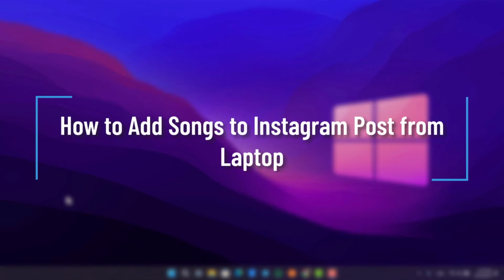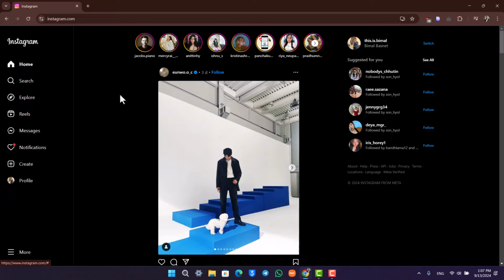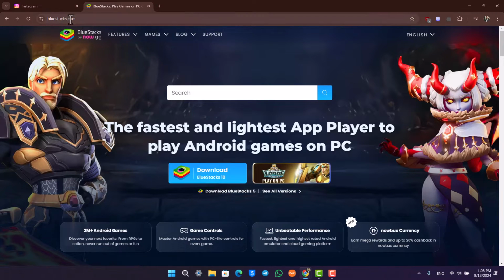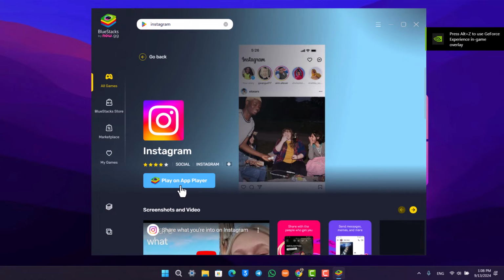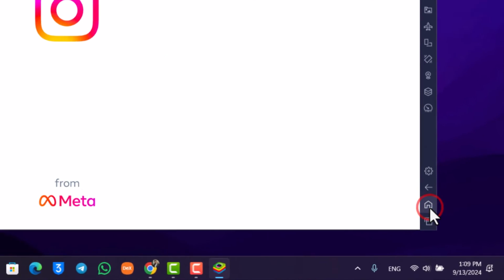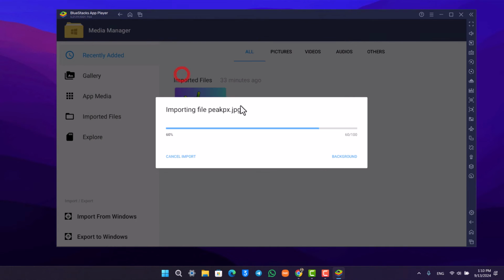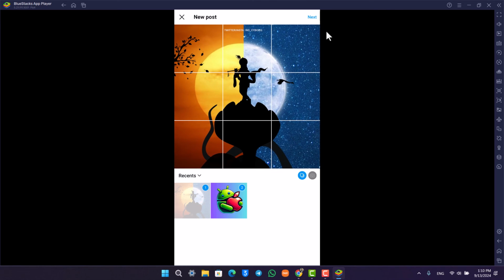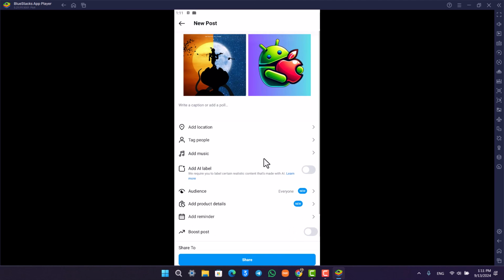How to Add Songs to Instagram Post from Laptop - 100% WORKING !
If you want to add songs to your Instagram post from a laptop, the web version of Instagram doesn’t offer this option directly. However, you can use an Android emulator like **BlueStacks** to simulate the mobile version of Instagram on your laptop, allowing you to add songs just as you would on your phone.

Here’s how to do it:

1. **Download BlueStacks**:
   Go to the official BlueStacks website (bluestacks.com) and download the emulator. Once the `.exe` file is downloaded, double-click to install it on your computer. After installation, open BlueStacks.

2. **Sign in to Google Play**:
   BlueStacks emulates an Android environment, so you’ll need to sign in with your Google account to access the Google Play Store. After signing in, search for "Instagram" in the Play Store and install the app.

3. **Import Photos**:
   Before you post on Instagram, import the photos you want to upload from your computer to BlueStacks. Click on the “Media Manager” in BlueStacks, then select “Import from Windows” and choose the photos from your computer.

4. **Open Instagram**:
   Once the photos are imported, open the Instagram app in BlueStacks. Log in to your Instagram account as you would on a phone.

5. **Create Your Post**:
   Tap on the plus icon to create a new post. Select the photo(s) you imported from your computer. After selecting, tap “Next” to proceed.

6. **Add Music**:
   On the next screen, you’ll see an option to add music to your post, just like on the mobile version of Instagram. Choose the song you want to add, and adjust the part of the song that plays in your post.

7. **Share Your Post**:
   Once everything is set, tap on the "Share" button to post your photo with music added.

This method allows you to post to Instagram from your laptop while including music, just like you would from a mobile device.

0:00 Introduction
0:08 Open browser and download BlueStacks
0:45 Install and set up BlueStacks
1:10 Log in to Google Play and install Instagram
1:45 Import photos into BlueStacks
2:30 Open Instagram and log in
2:55 Create a new post
3:30 Add music to your post
3:45 Share your post